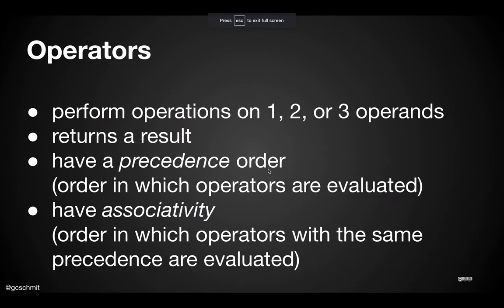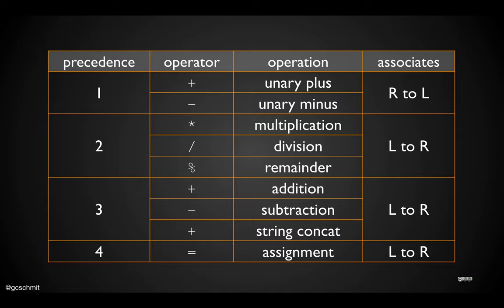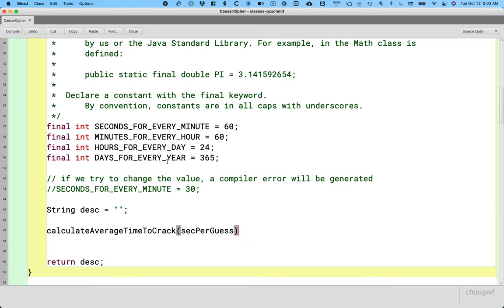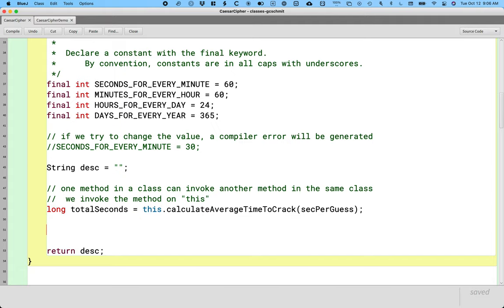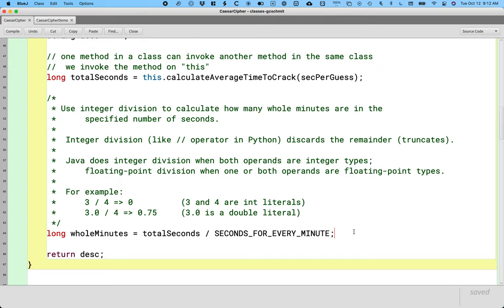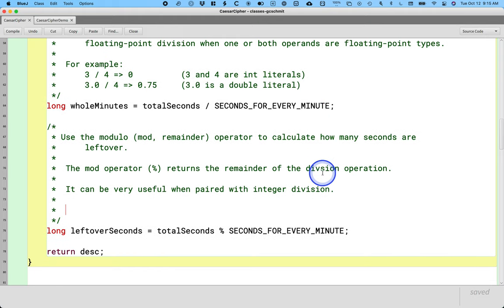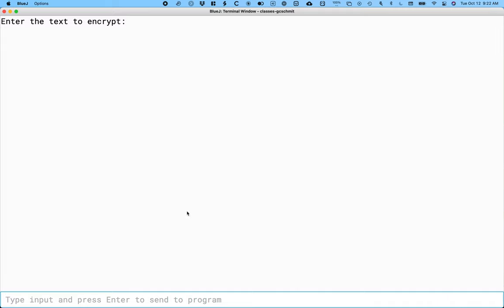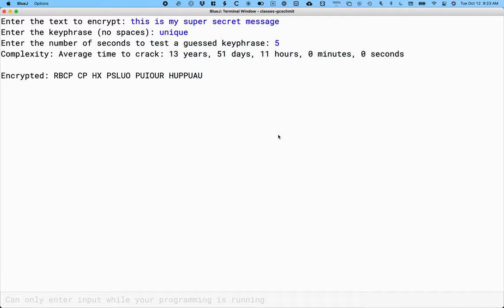APCSA Classes 02.14: Operators (integer division and mod)